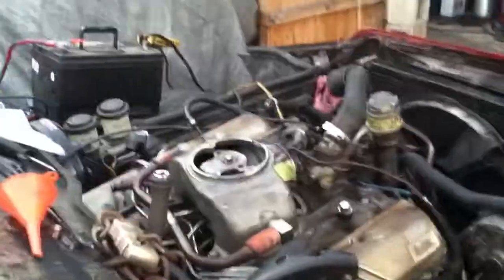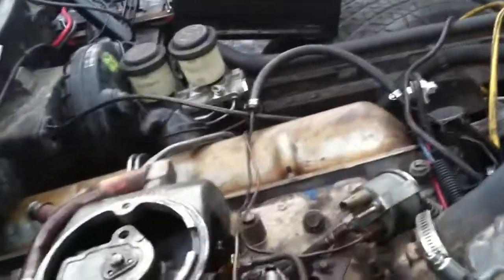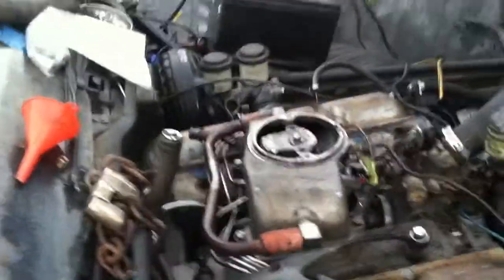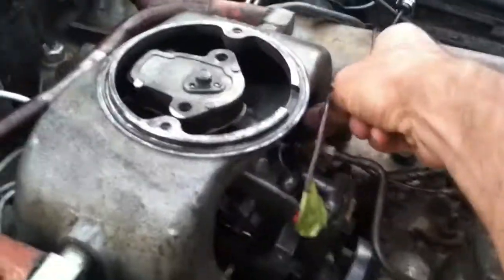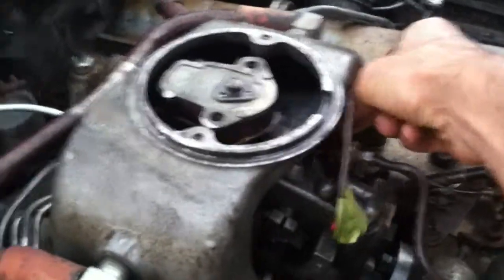CorVegge 2nd Startup 24 Hours of LeMons Vegetable Oil Powered Corvette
So how do you put a motor in an engineless 985 Corvette that already cost you $495 and when you have to prepare the whole car for $500 or less? Why you find the "Worst Motor Ever Made" -- the Oldsmobile 350 Diesel-- one that's been sitting abandoned in a trash-filled lot for 15 or so years. Selling the stock Corvette electronic gauges afforded us some new head gaskets. Thankfully the bores weren't too badly rusted. Here's the second every startup. (cheating a bit-- this is on Diesel not on waste vegetable oil yet)